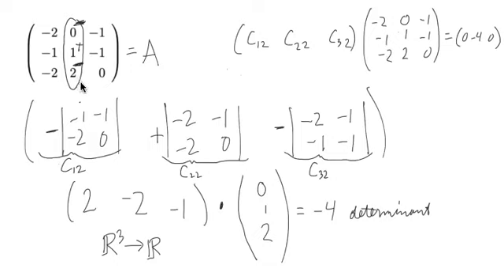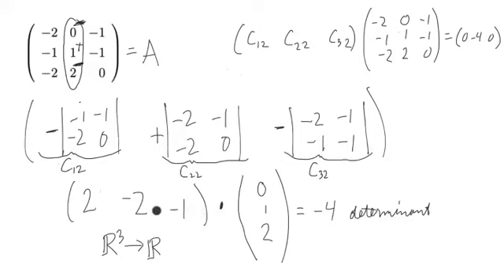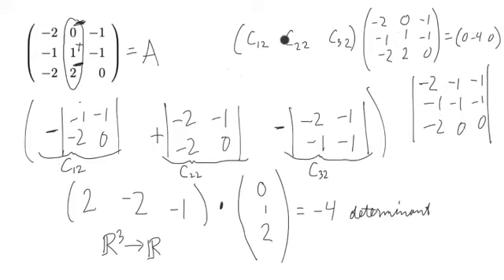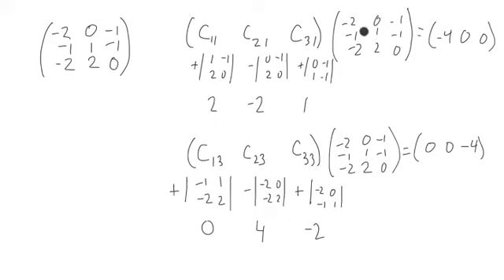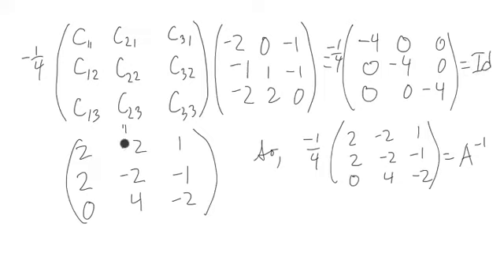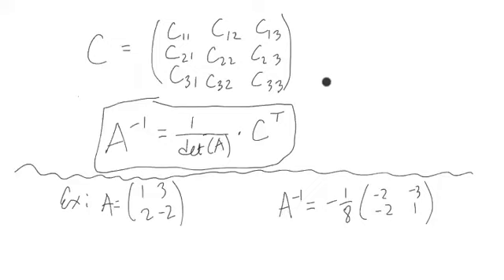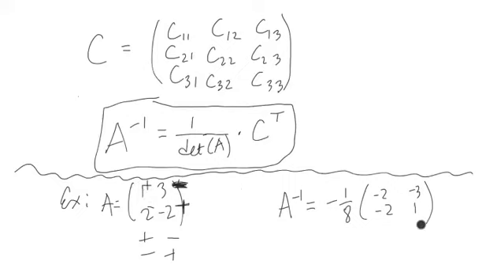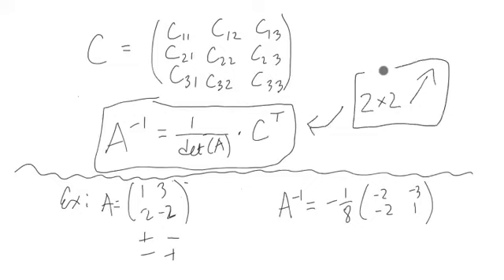Matrix Inverses by Cofactors